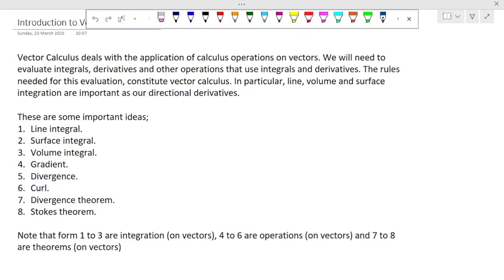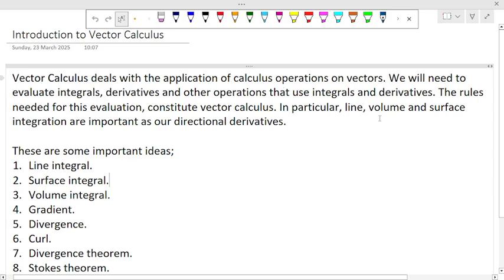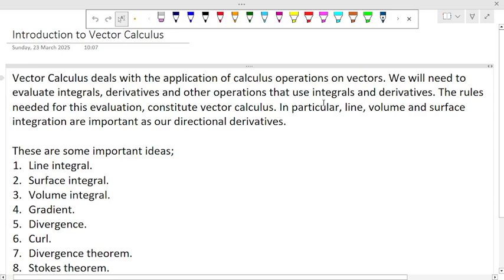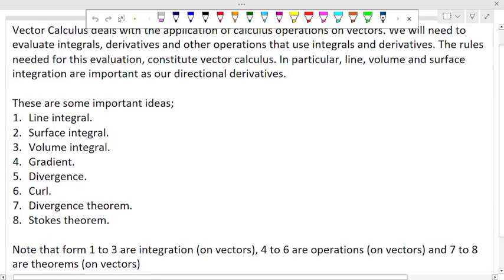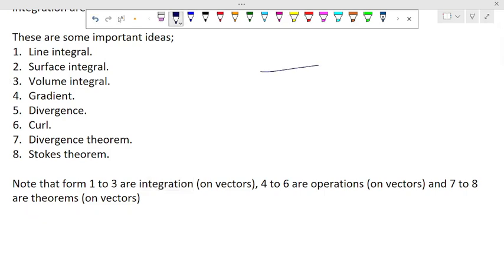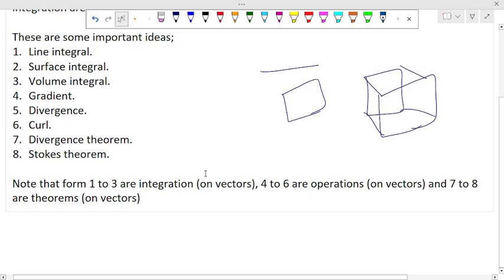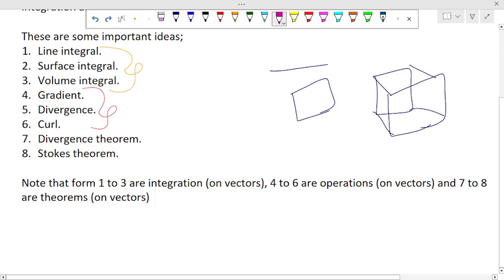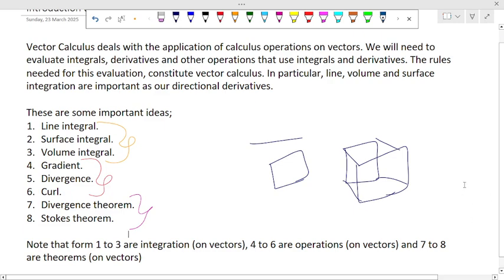12_Introduction to Vector Calculus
🚀 Vector Calculus: First Look! 📐 See calculus + vectors in action! This intro gives you a quick overview of what vector calculus is all about.

✨ Get ready to explore! We're laying the groundwork for future deep dives. Let's see calculus and vectors unite! ➕